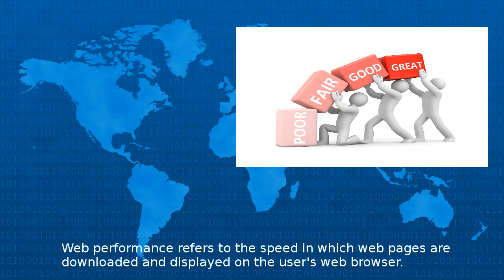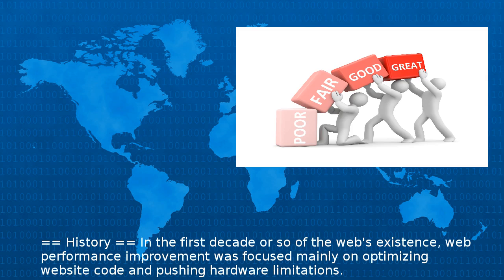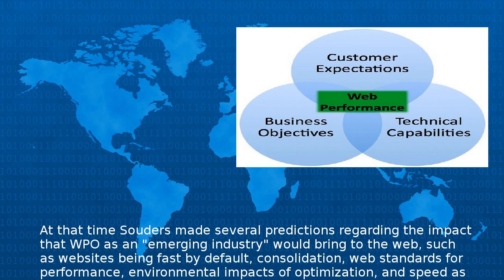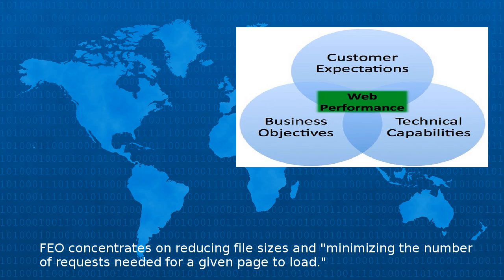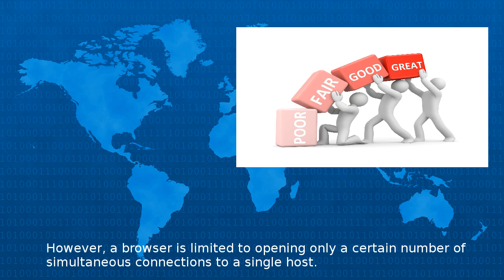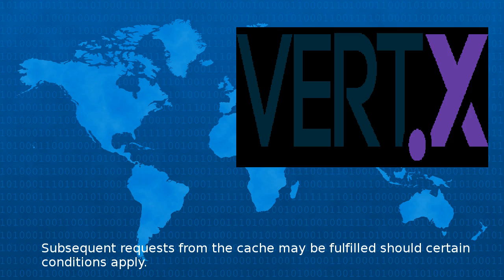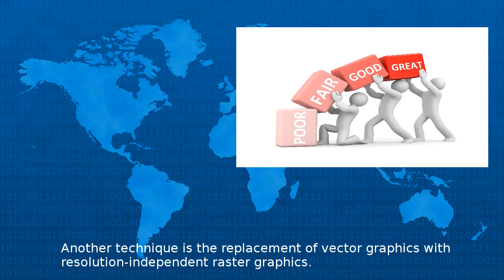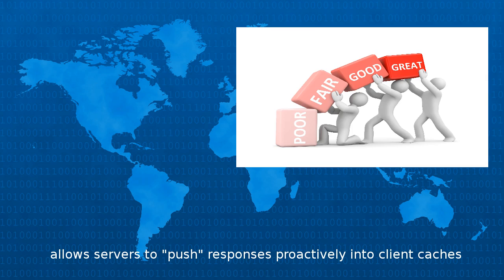Web Performance - Wiki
Web performance refers to the speed in which web pages are downloaded and displayed on the user s web browser Web performance optimization WPO or website optimization is the field of knowledge abou...
Creative Commons 2.0 Wikipedia.com
Beta Test